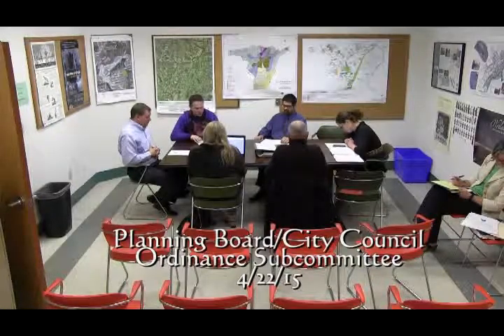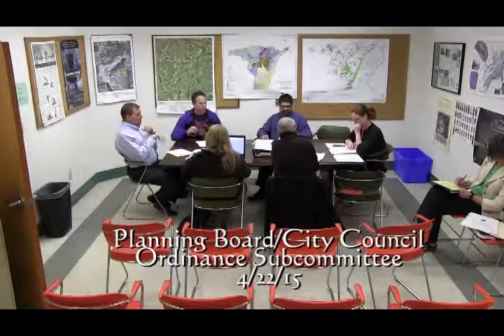Planning Board/City Council Ordinance Subcommittee 4 22 15